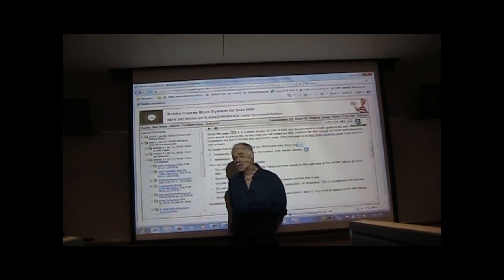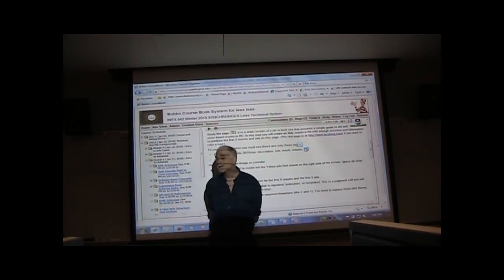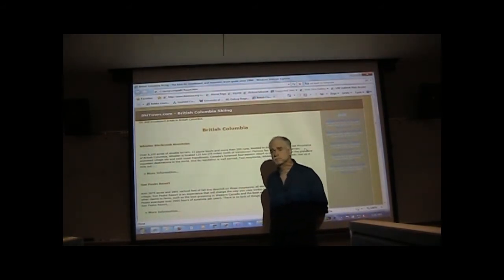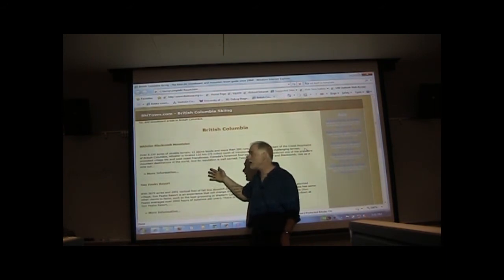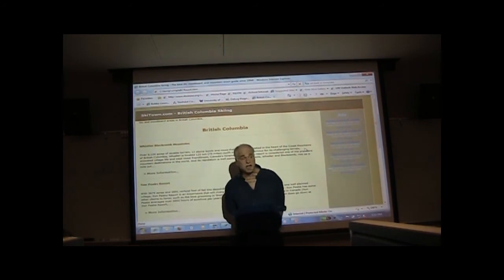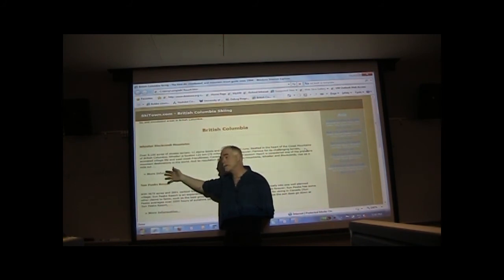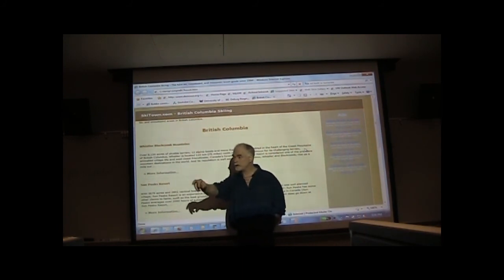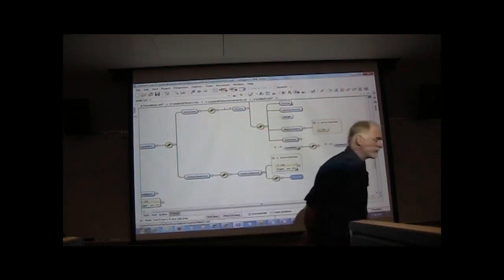Round Trip Instance Level 1 Part 2